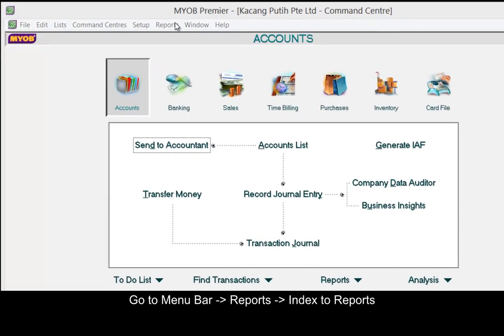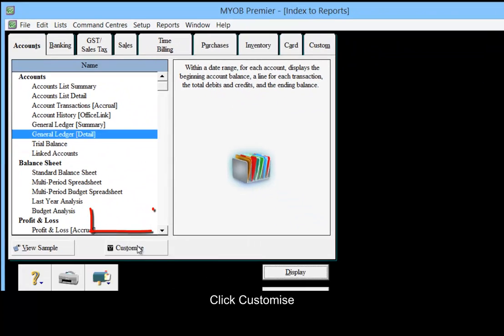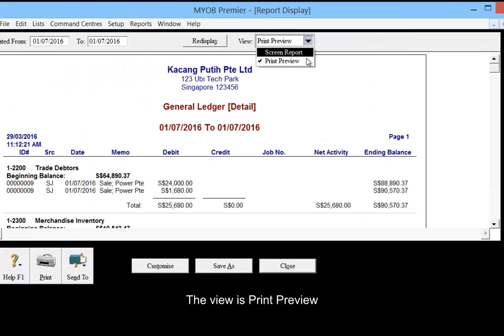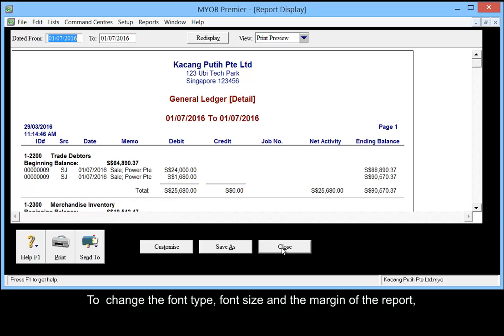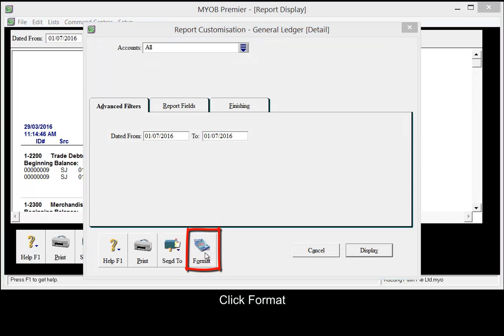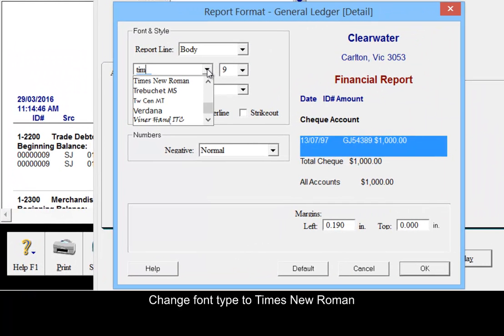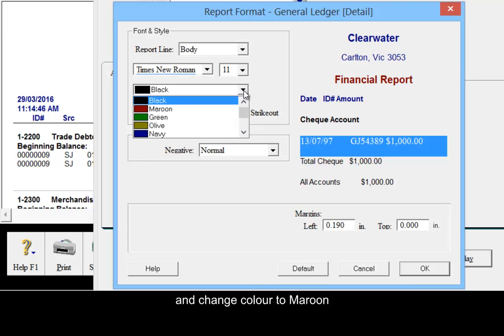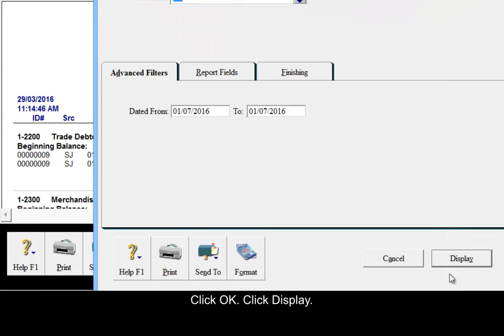Modifying a report's font type, size and margin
This video teaches how to modify the default format settings of a particular report.